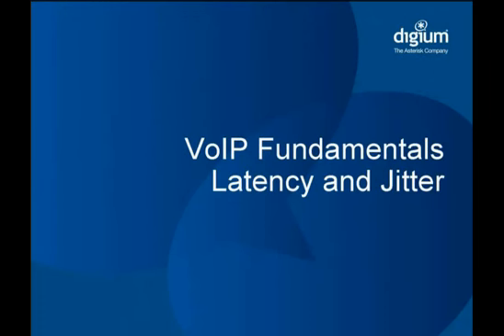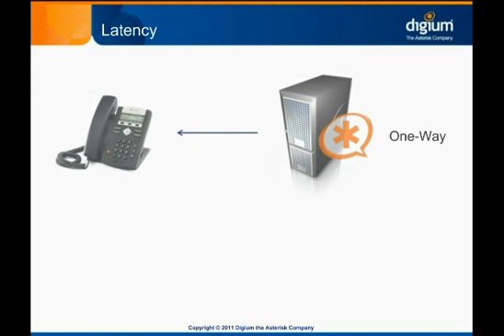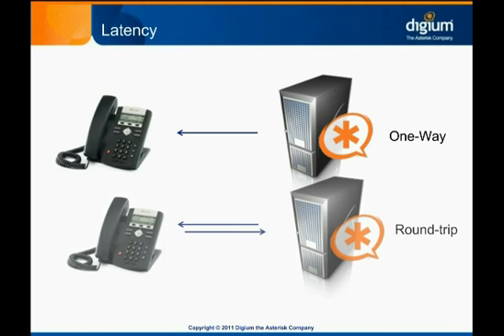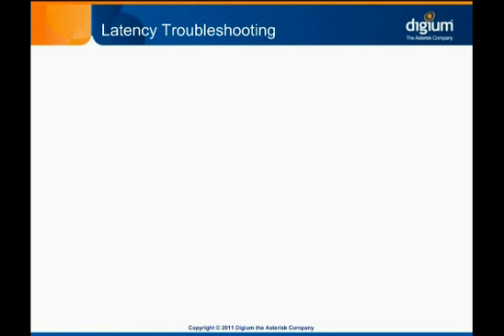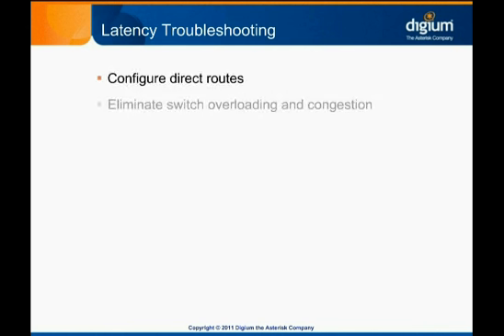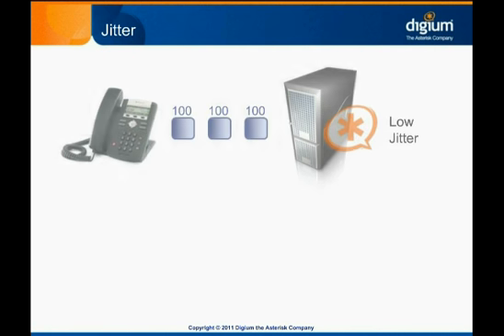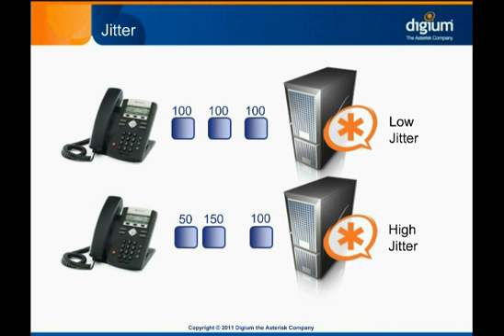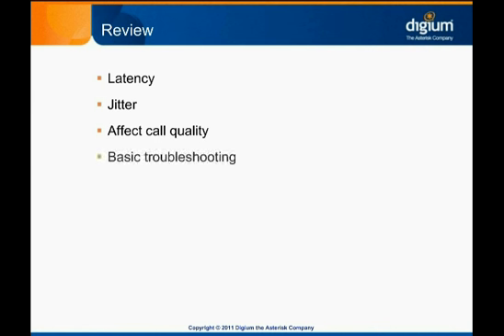VoIP Fundamentals - Latency and Jitter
VoIP telephony is only as good as the underlying network. In this module, we discuss two aspects of IP networking that can impact the quality of VoIP calls.